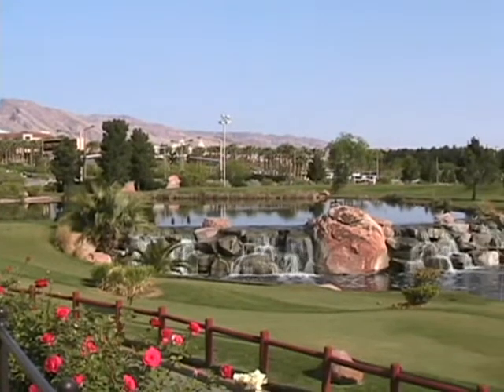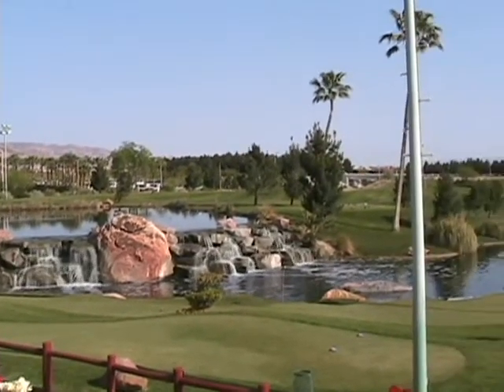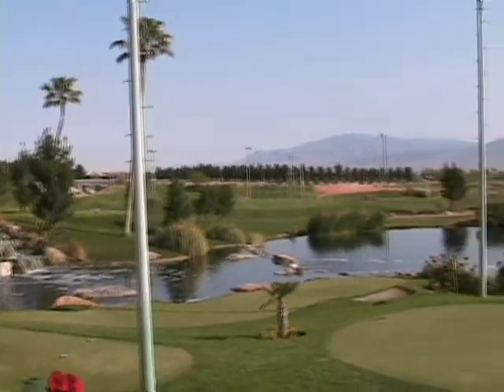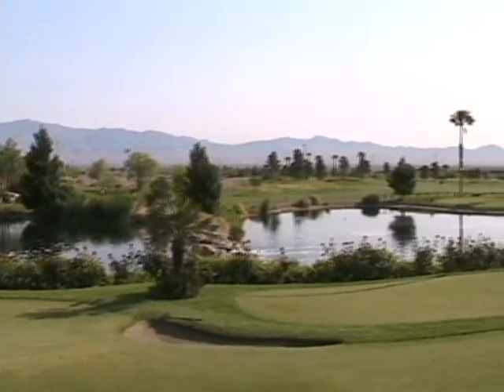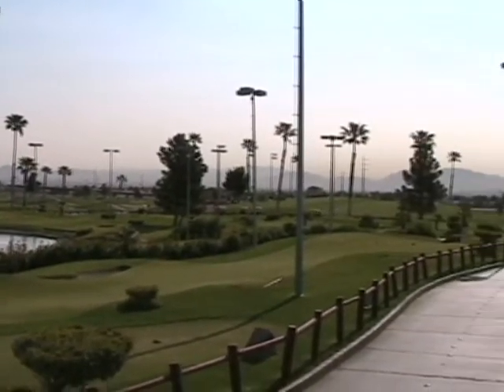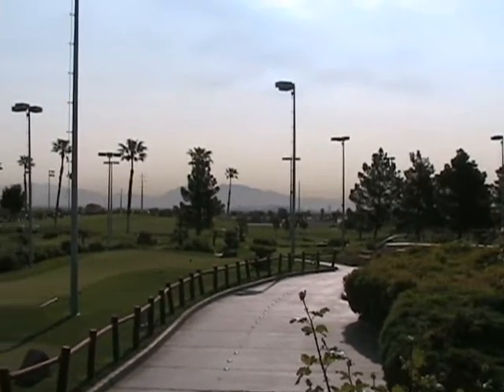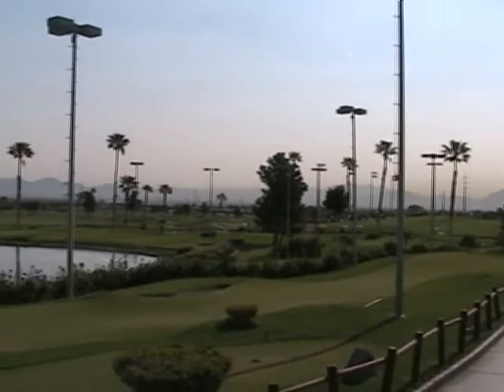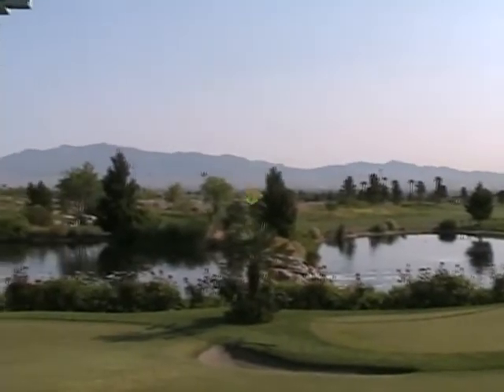Angel Park Golf Course in Las Vegas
A lovely view from the restaurant at Angel Park Golf Course